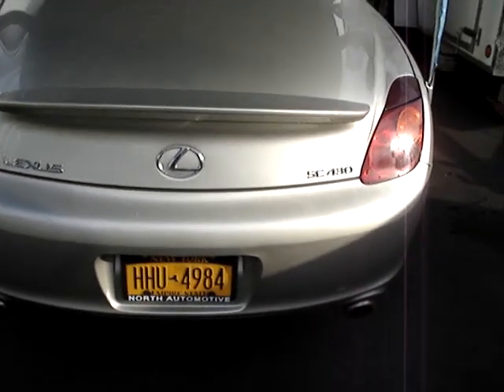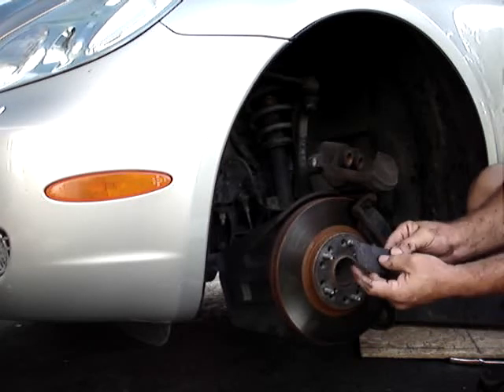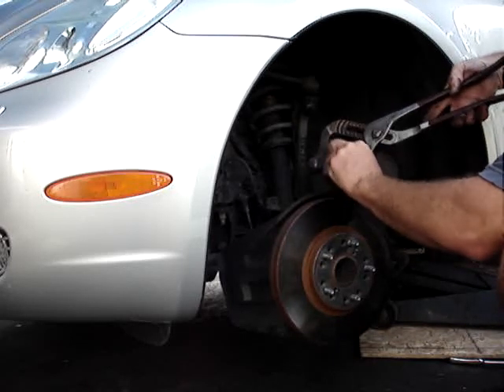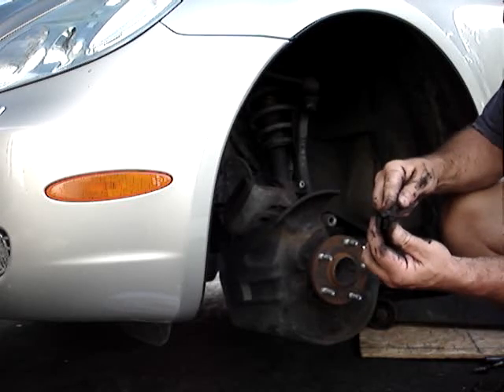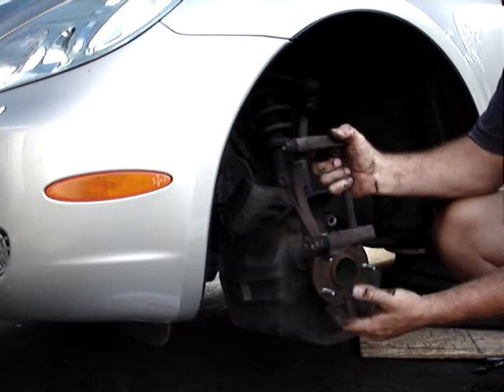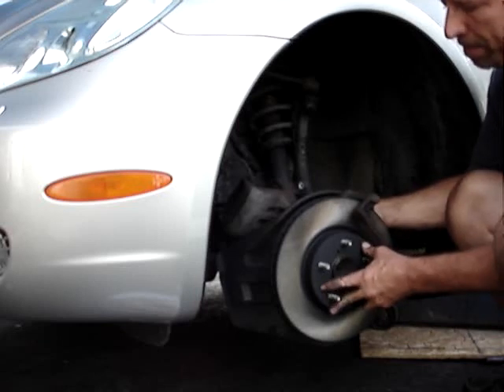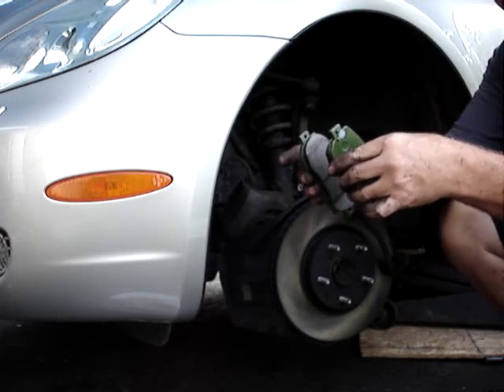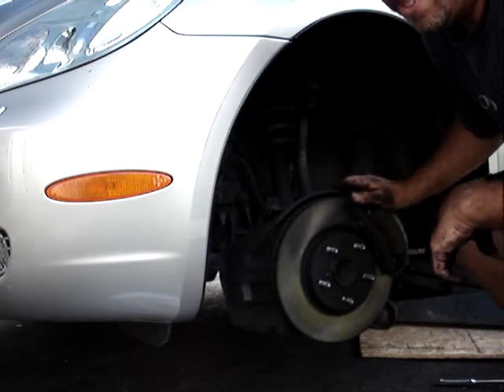front pads and rotors 2003 lexus sc340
how to replace front brakes on lexus SC430